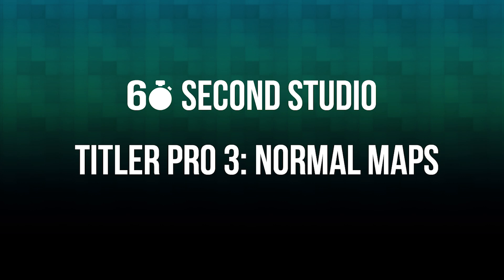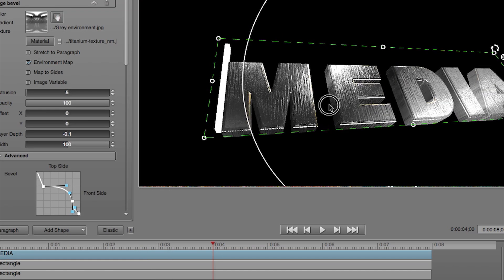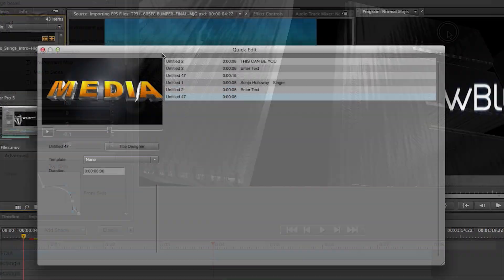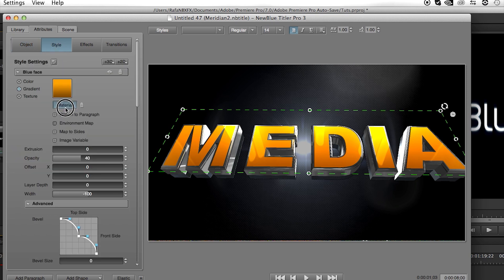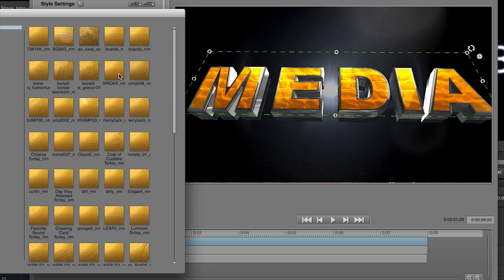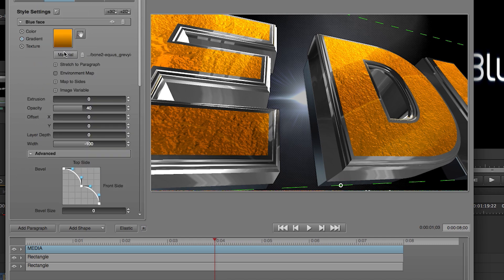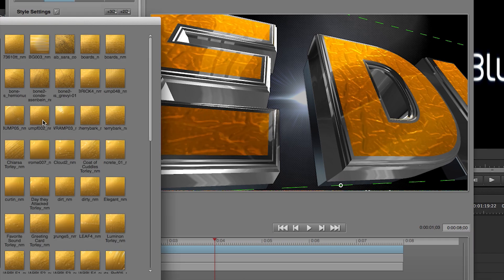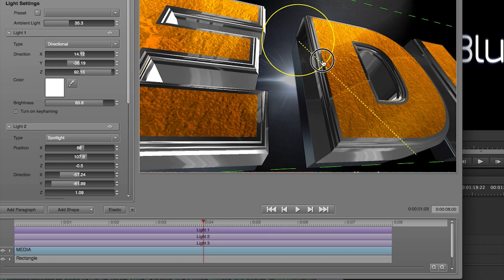60 Second Studio | Episode 2 | Titler Pro 3: Normal Maps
In this 60 Second Studio Rafael shows you how to add texture to your titles that reacts to lighting with the Normal Maps feature, all new in Titler Pro 3.